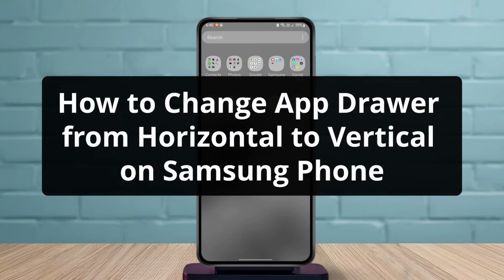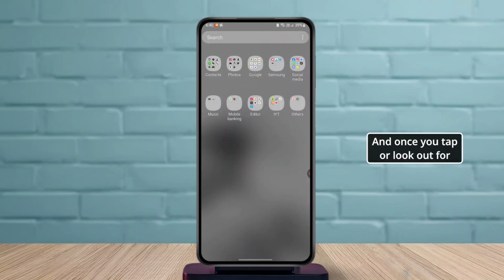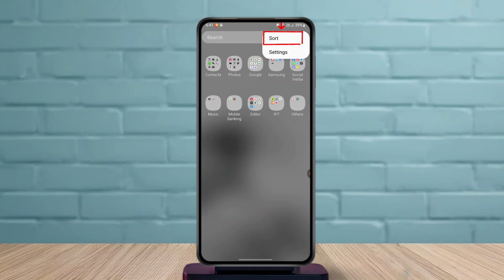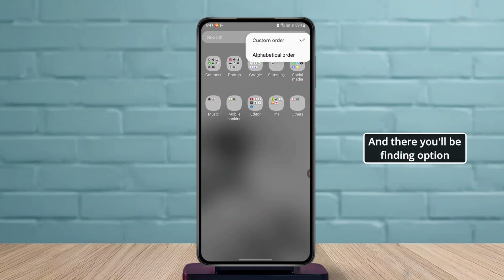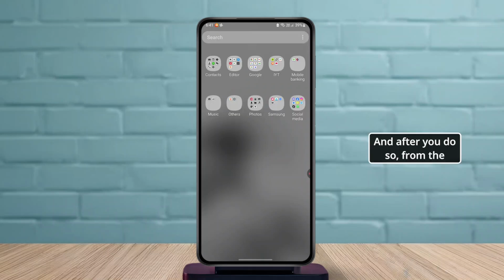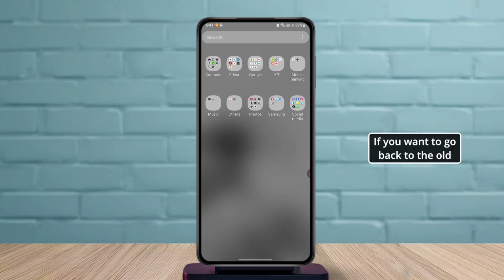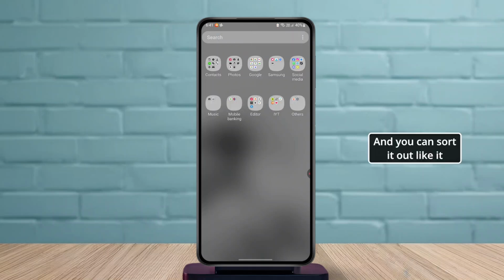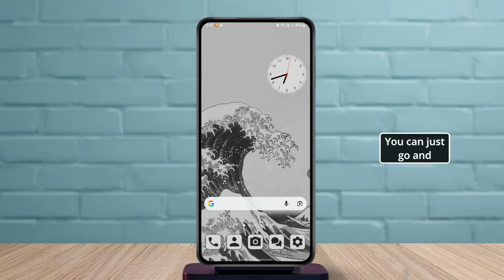How to Change App Drawer from Horizontal to Vertical on Samsung Phone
Learn how to easily switch your Samsung phone app drawer from horizontal to vertical in this step-by-step tutorial. Whether you want a cleaner look or better app organization, this video guides you through Samsung One UI features and mobile device customization tips.

In this video, you'll discover how to change the app drawer layout on Samsung phones, customize your smartphone interface, and improve your device user experience. You'll also learn personalizing app drawer options and adjusting your phone display settings for a smoother workflow.

Timestamps:
0:00 Introduction
0:40 Accessing App Drawer Settings